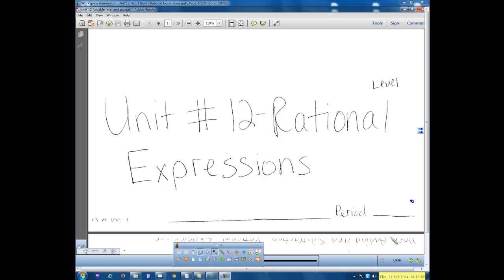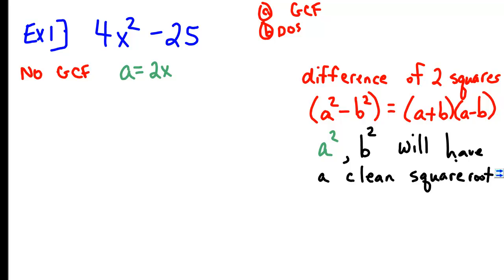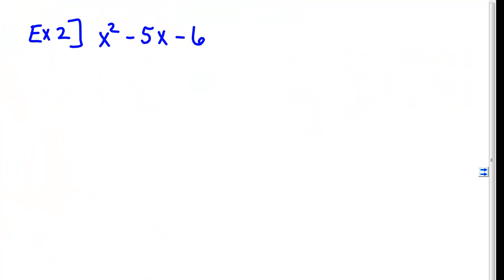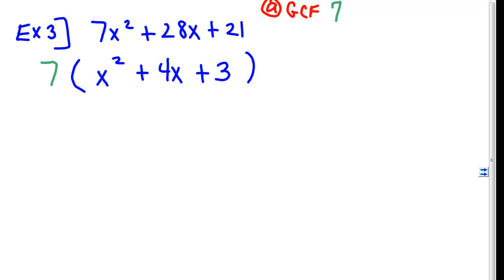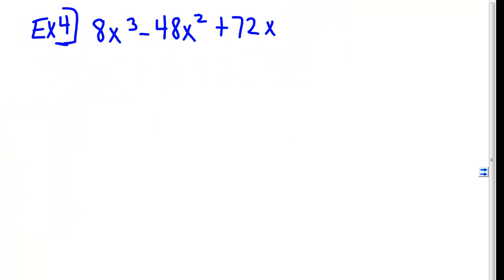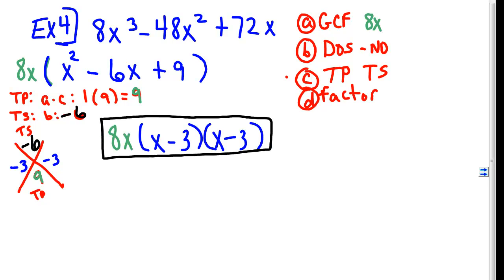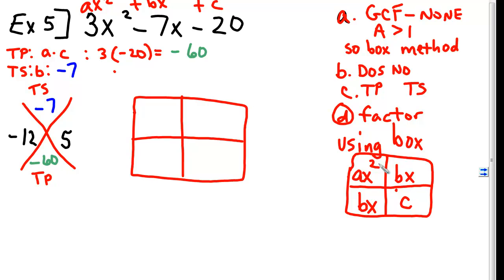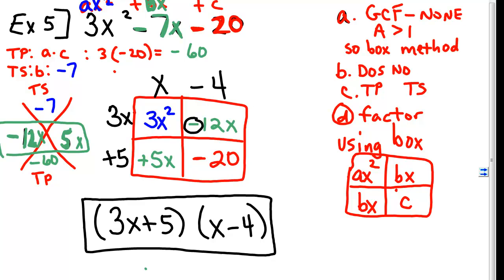Unit 12 flap 1 level Rational Expressions Factoring Quadratics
This video covers flap 1 of your foldable.  It reminds you how to factor a quadratic equation.  We covered this in unit 5 this year.  So, you can also look at that foldable for more problems to help you understand factoring.